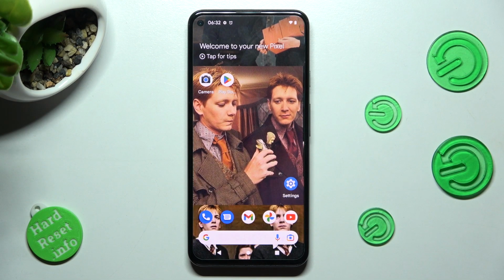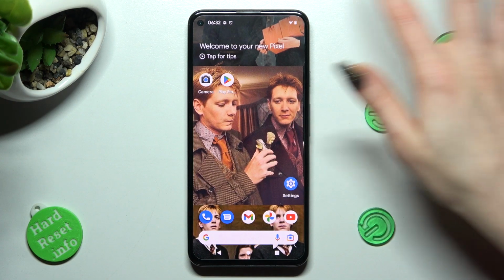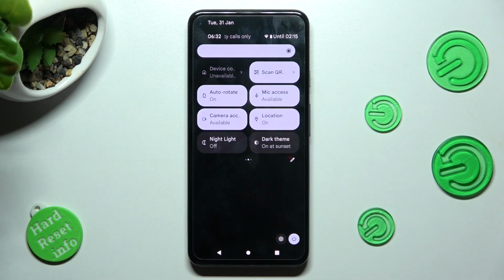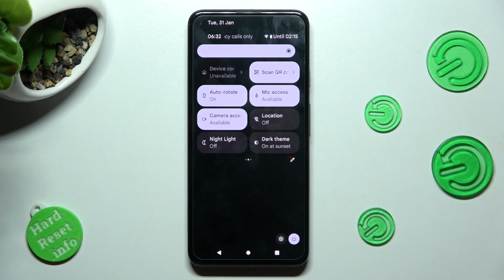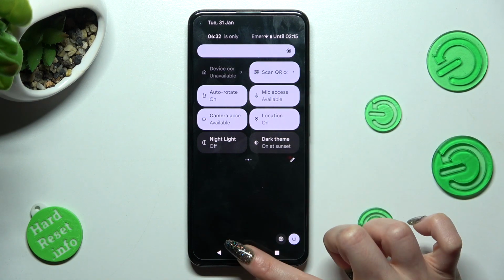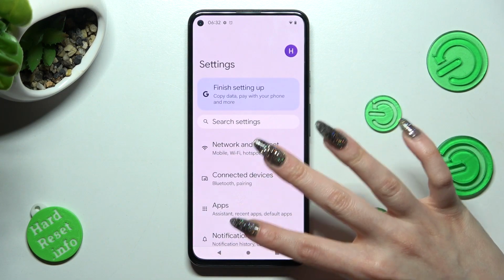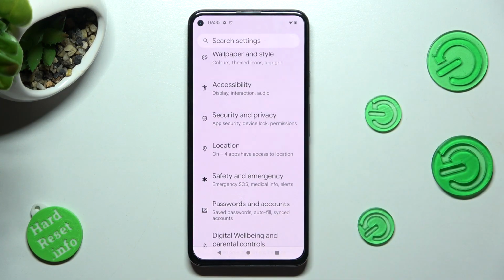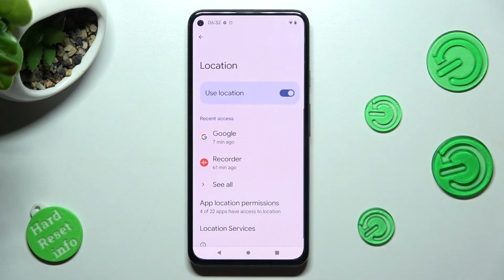How to Deactivate Location Tracking in Apps on Google Pixel 5A - Enable Location Feature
In case you wish to deactivate the location tracking in a specific application installed on Google Pixel 5A device, then you should watch the above tutorial video and follow all the steps shown by our specialist. Let’s find out how to enable or disable the location feature on your smartphone successfully. All you have to do is watch the whole video and do the same as our expert.

How to enable location in GOOGLE Pixel 5A? How to enable apps location in GOOGLE Pixel 5A? How to allow apps location in GOOGLE Pixel 5A? How to activate location in GOOGLE Pixel 5A?